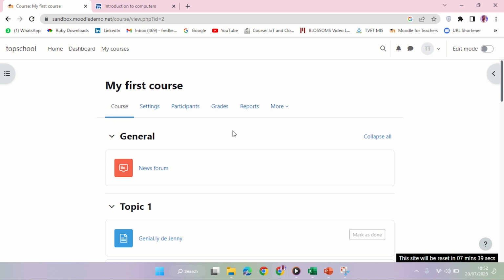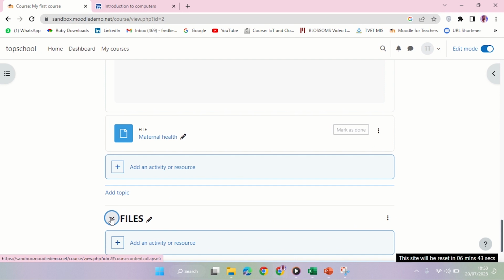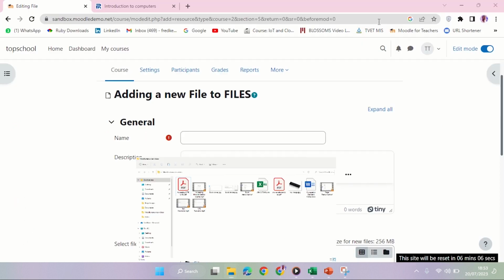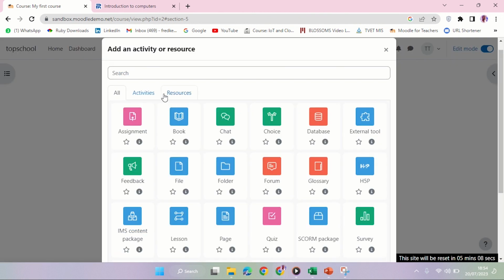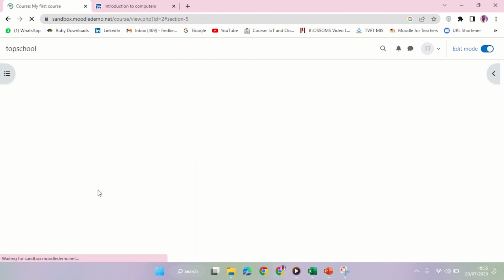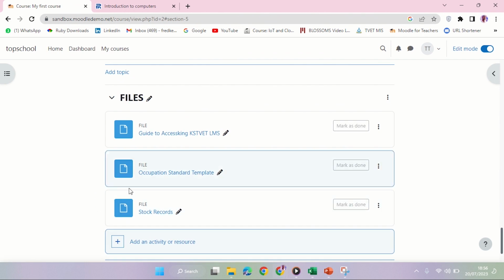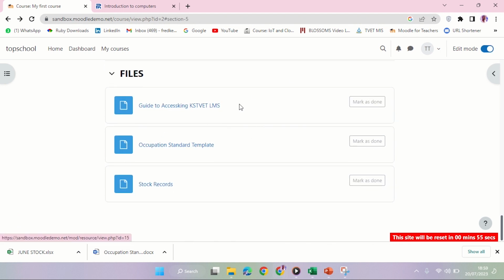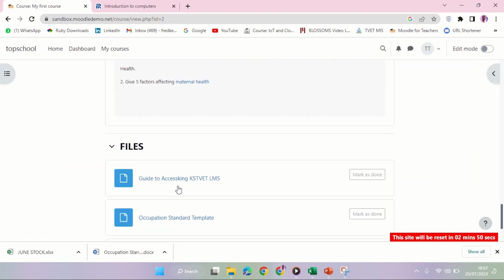File Resource 4.0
How to create a File Resources in Moodle 4.0